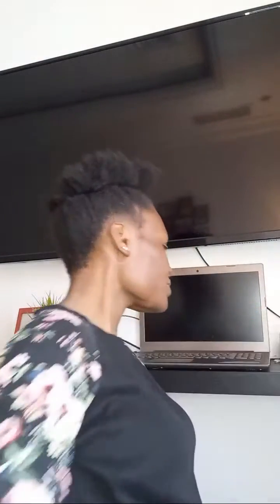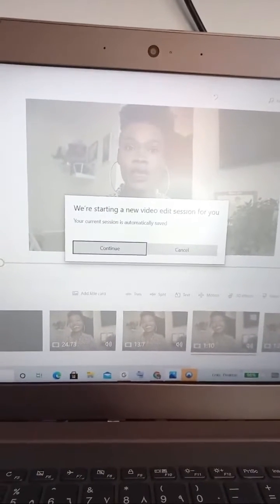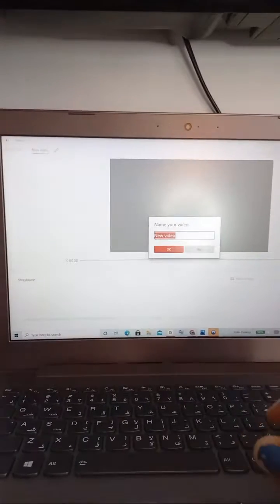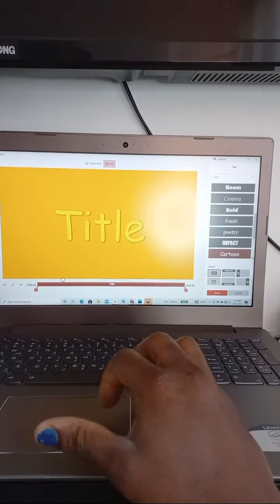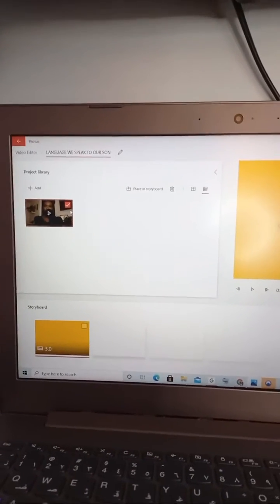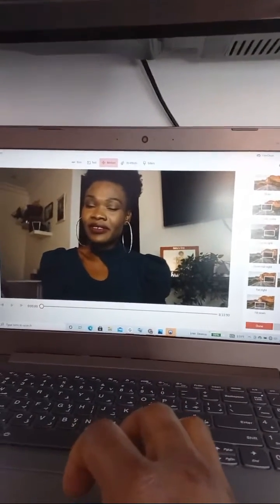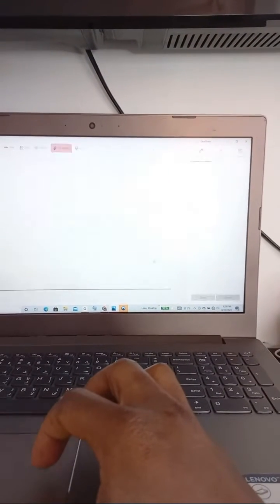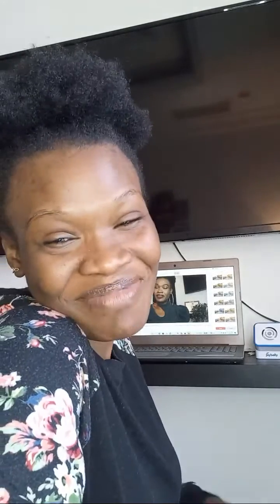BEHIND THE SCENE OF HOW I EDIT MY VIDEOS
I just wanna share with you a how I edit my YouTube videos on Windows 10